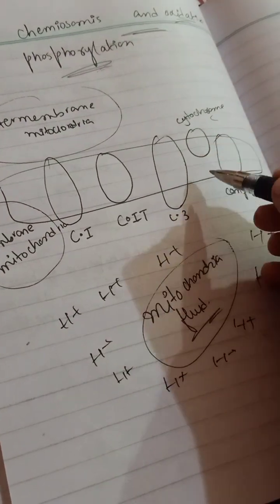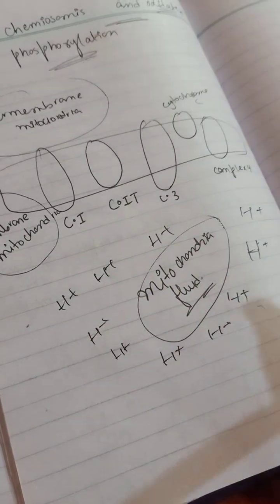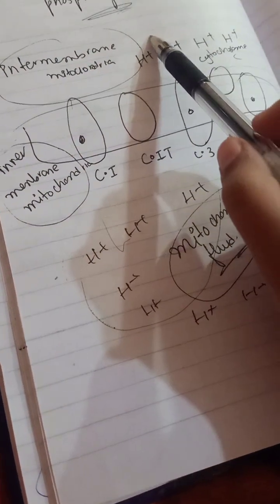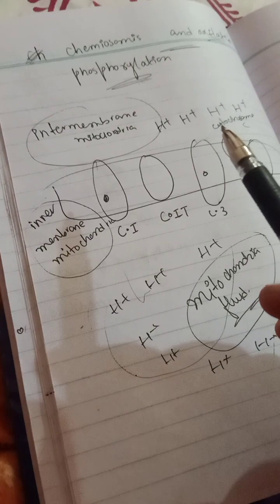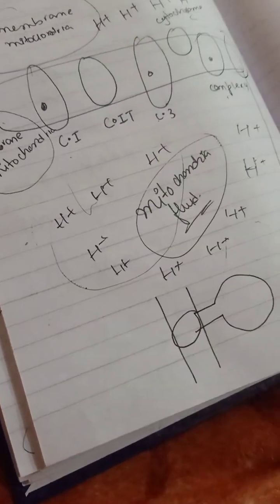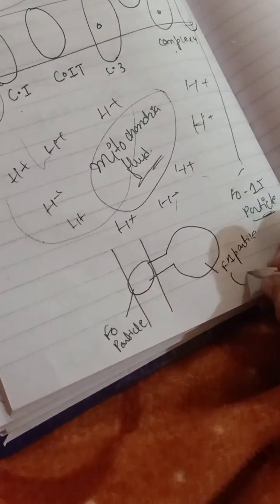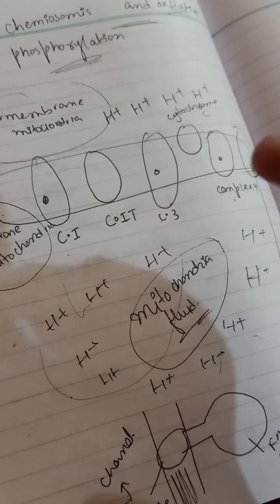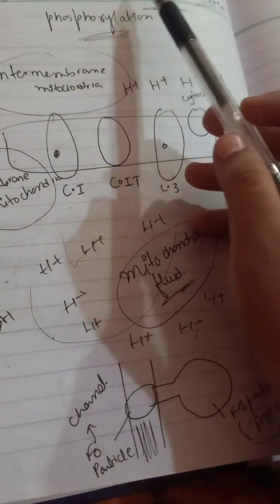chemiosmosis or oxidative phosphorylation